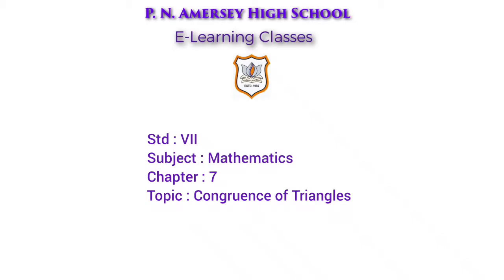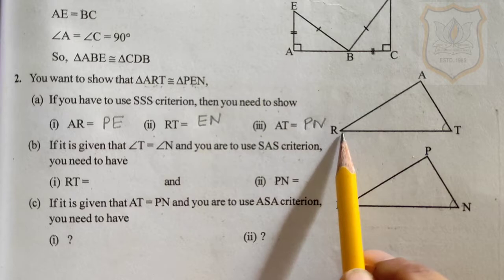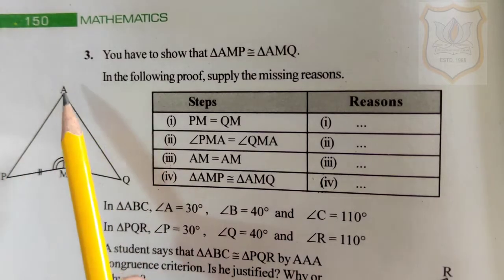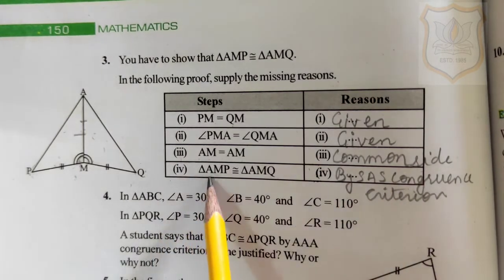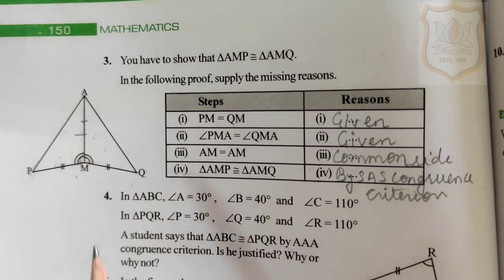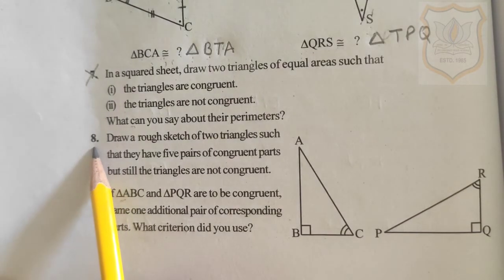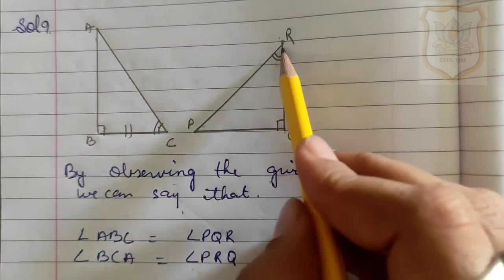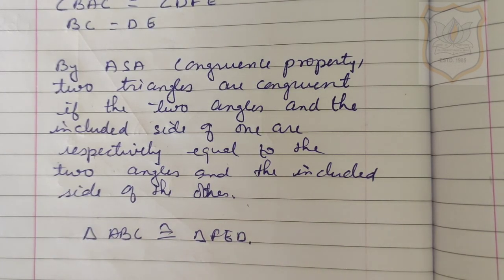Std VII Maths Ch 7